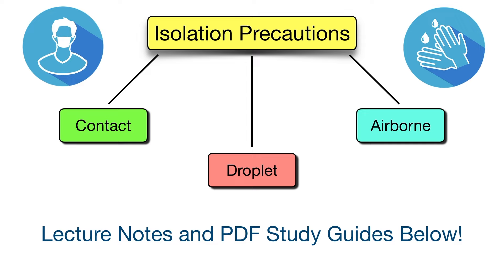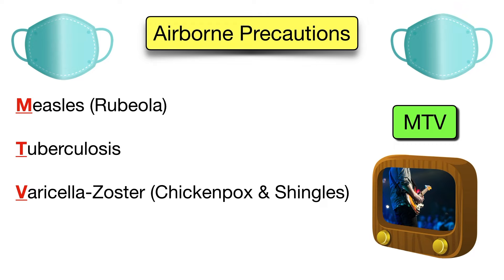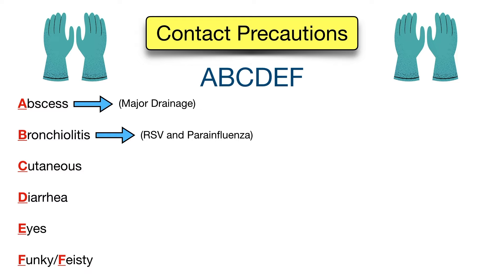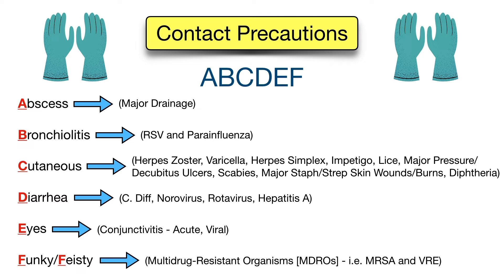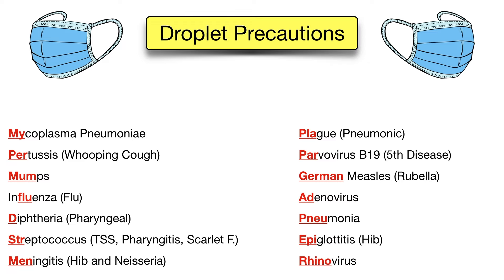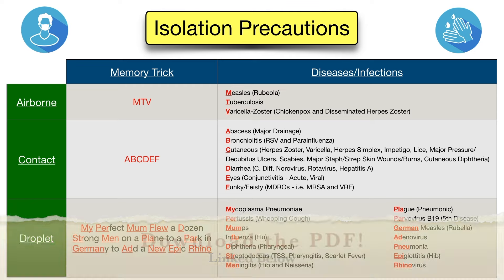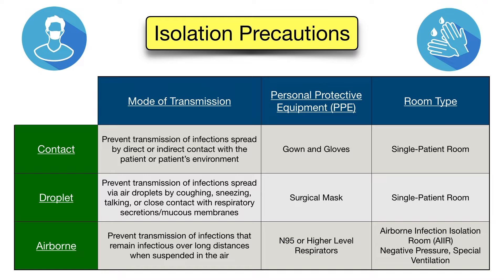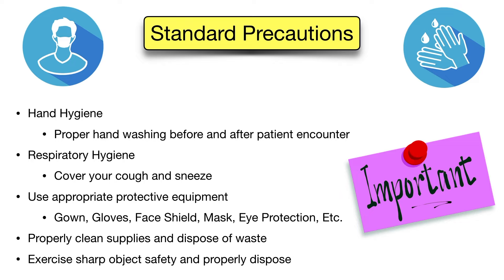Isolation Precaution MNEMONICS: Standard, Contact, Droplet, Airborne [Nursing, NCLEX]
Standard vs transmission based isolation precautions. Nursing NCLEX mnemonics for contact, droplet, and airborne types used in healthcare infection control.

Isolation precautions can be categorized into standard universal precautions which are the basic steps taken in all patients to prevent the spread of infection, and transmission-based precautions which include contact, droplet, and airborne types.

Learn these easy mnemonics to remember the PPE and diseases that go with each type of precaution!

Timestamps:

00:00 Intro
00:32 Types of Isolation Precautions
01:33 Airborne Precautions Mnemonic
03:10 Contact Precautions Mnemonic
05:57 Droplet Precautions Mnemonic
09:05 Isolation Precautions Table
09:21 Isolation Precautions PPE
11:55 Standard Precautions
13:02 Outro